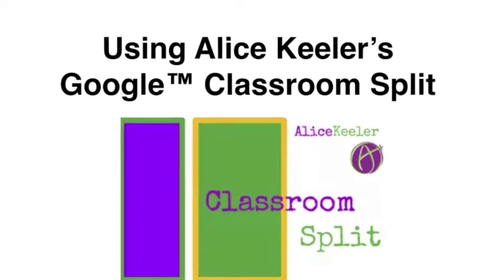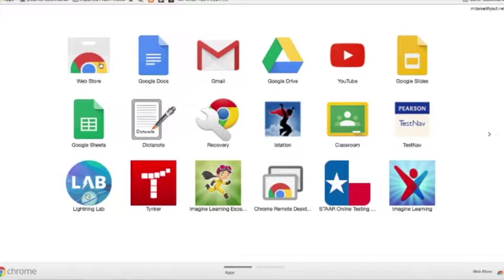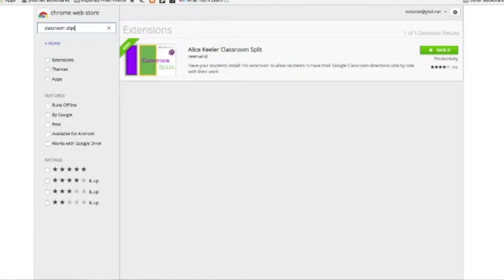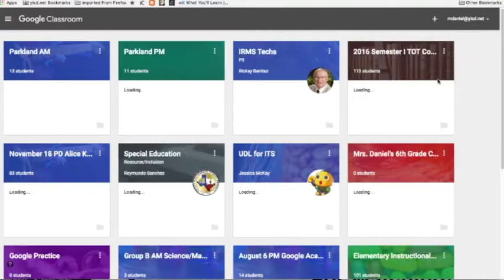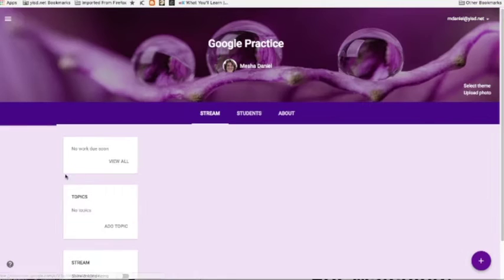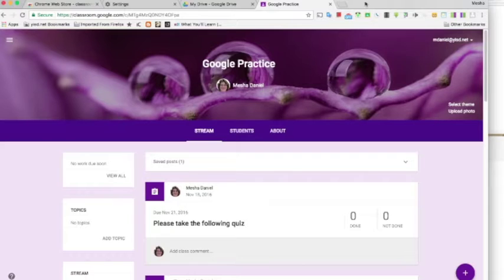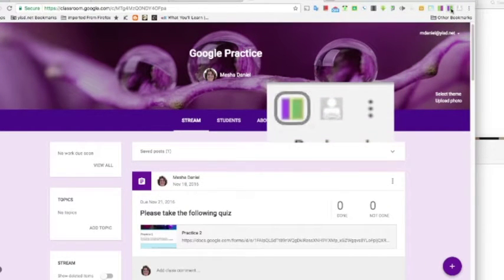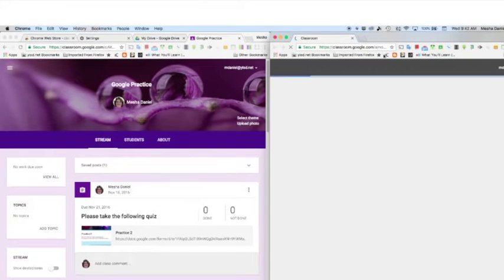Google™ Classroom Split Extension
This extension helps students to view their assignments and directions at the same time, without having to go back and forth.